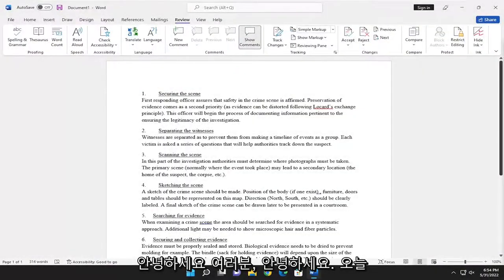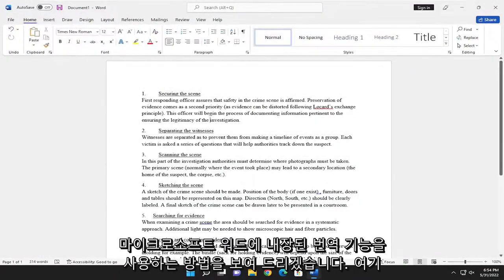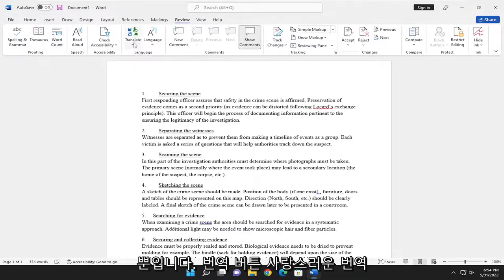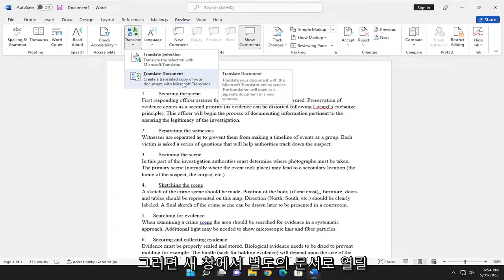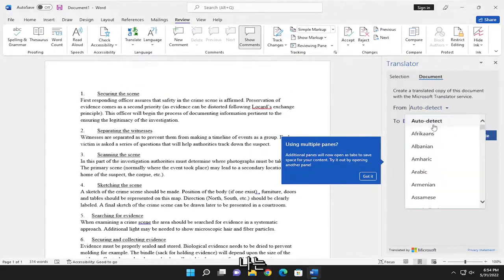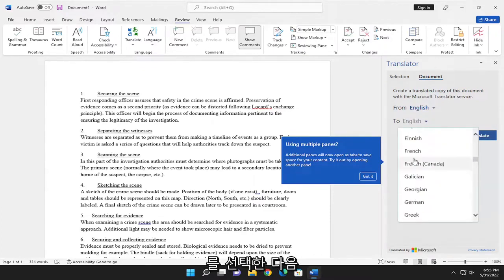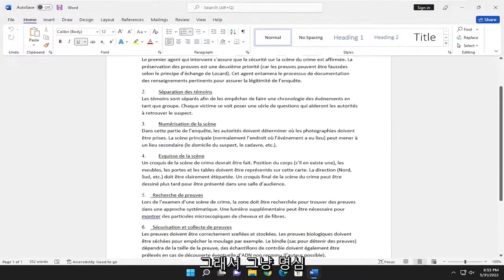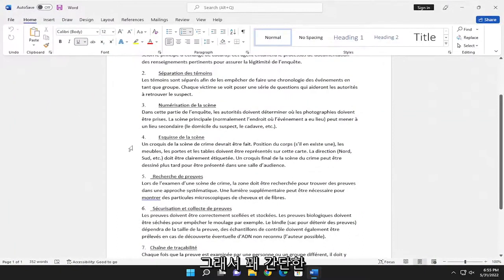마이크로소프트 워드에서 바로 텍스트를 번역하는 방법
Microsoft Word의 번역 기능을 사용하는 방법 [튜토리얼]

다른 언어로 작업하고 있지만 언어 기술에 약간의 작업이 필요한 경우 빠른 번역 도구를 찾고 있을 수 있습니다. Microsoft Office가 제공합니다. Word 내에서 문서를 쉽게 번역할 수 있습니다. 방법은 다음과 같습니다.

이러한 지침은 최신 버전의 Word를 염두에 두고 작성되었습니다. 이전 버전의 Word의 경우 지침과 단계가 약간 다를 수 있지만 유사한 방식으로 전체 Word 문서뿐만 아니라 텍스트 섹션을 번역할 수 있어야 합니다.

이 자습서에서 다루는 문제:
마이크로소프트 워드 번역
Microsoft Word 번역이 작동하지 않음
Microsoft Word 번역이 정확합니까?
Microsoft Word 번역이 회색으로 표시됨
Microsoft Word 번역 문서
Microsoft Word 문서를 번역하는 방법